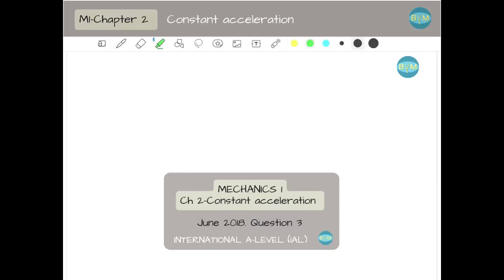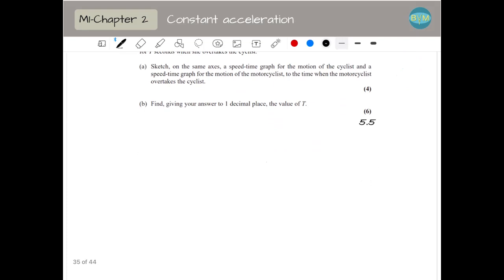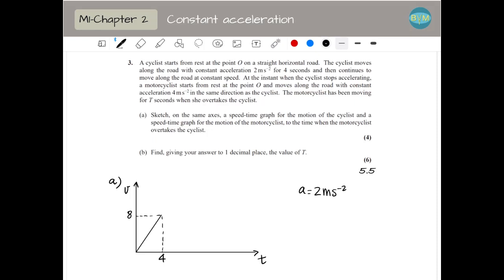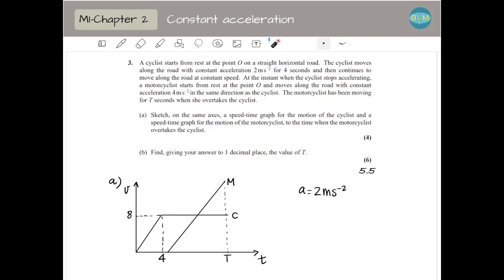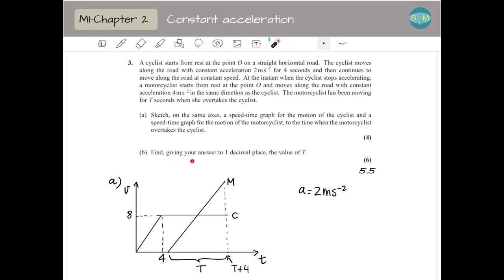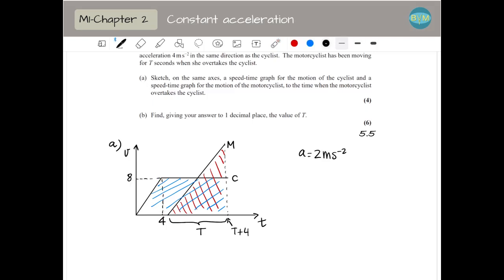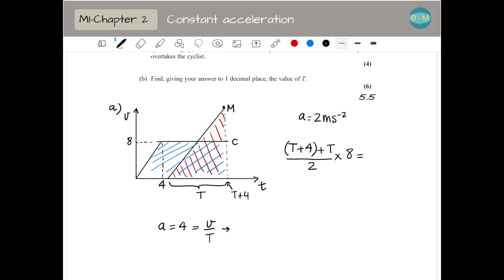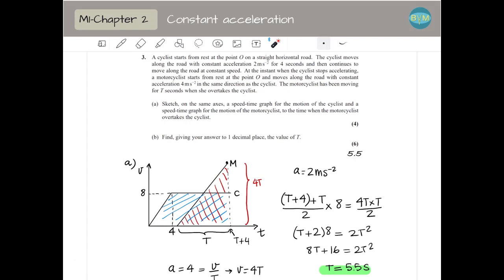June 2018 Question 3 Paper M1 IAL Edexcel